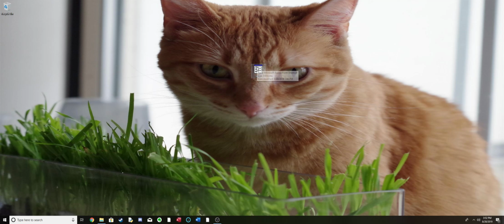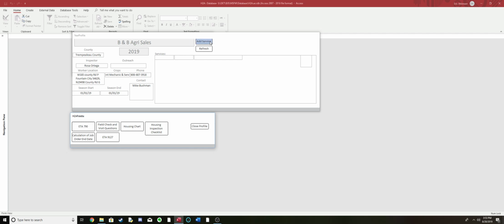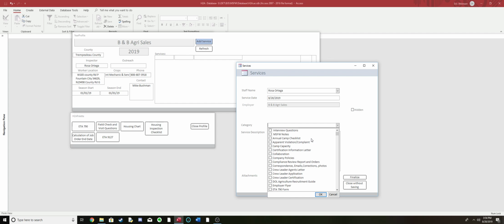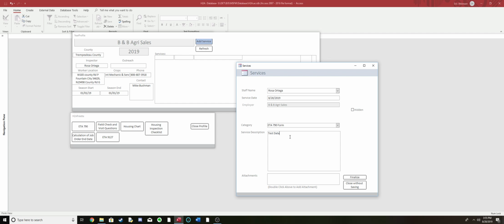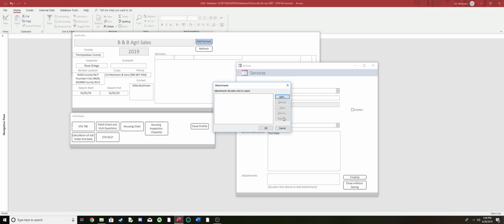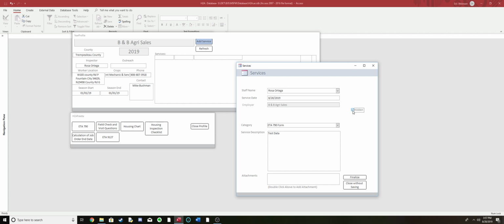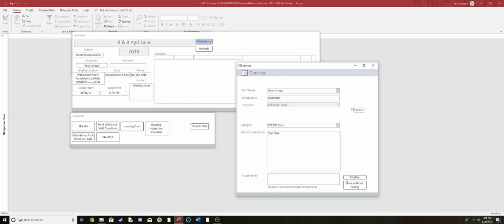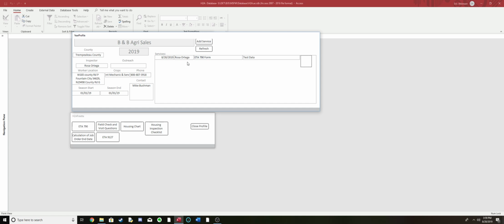2 Adding Services